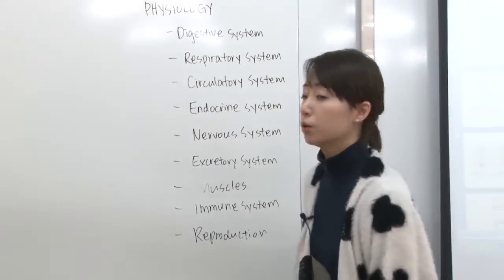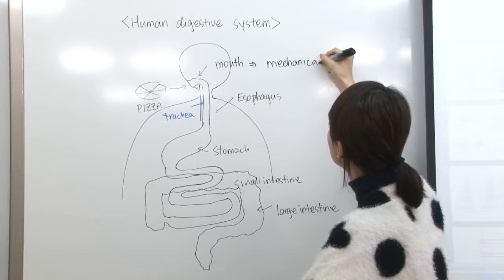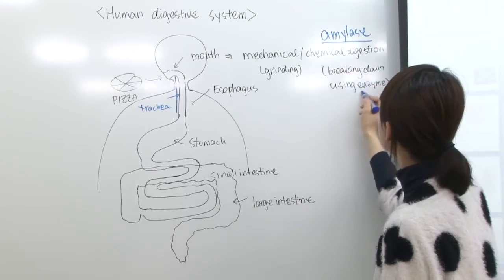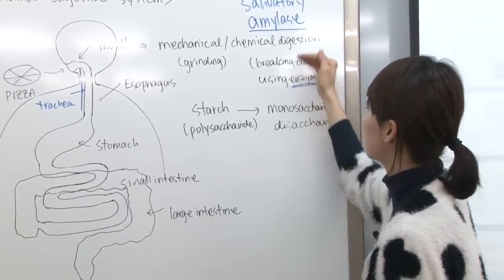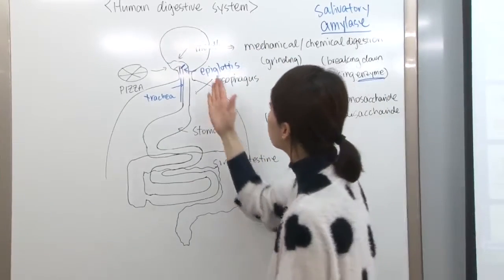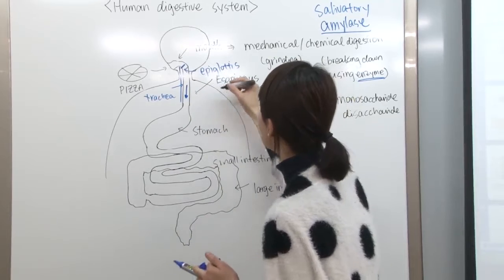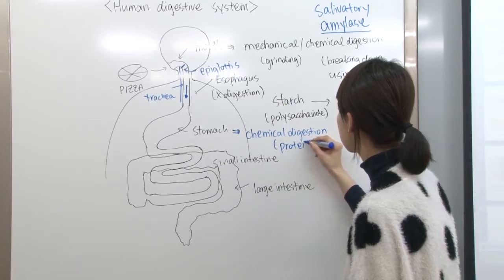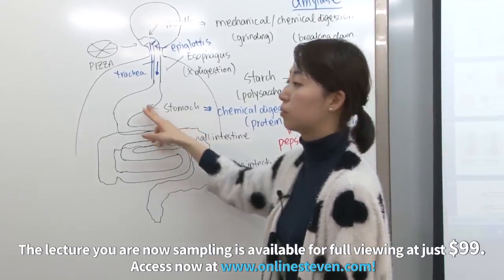Animal Physiology Part2 (How I can get 800 on the SAT2 Biology E/M Subject test)